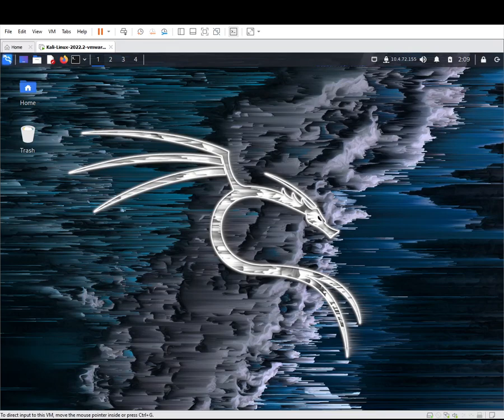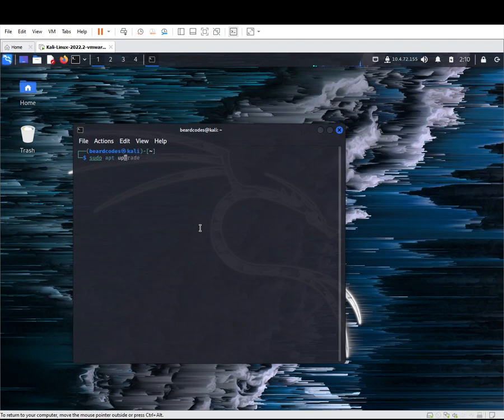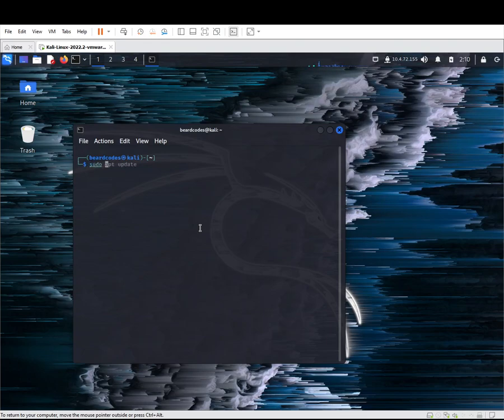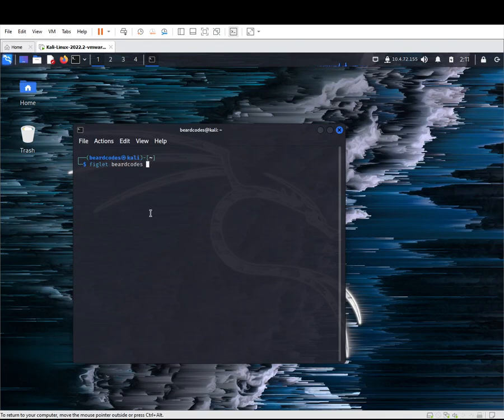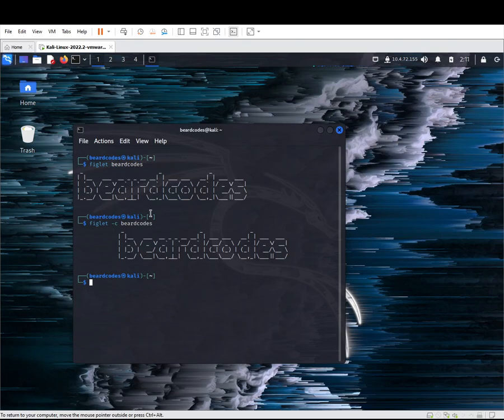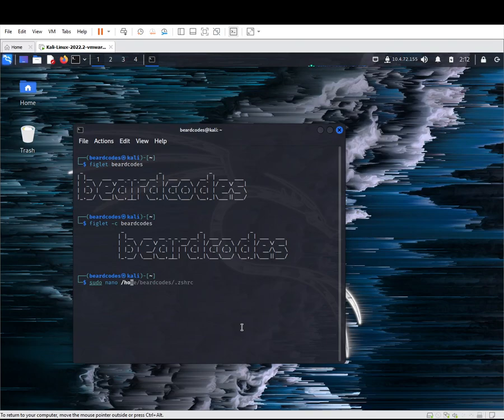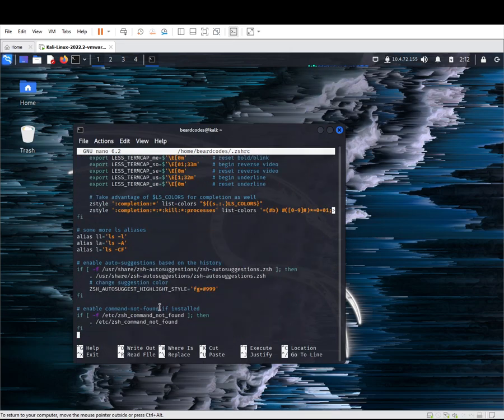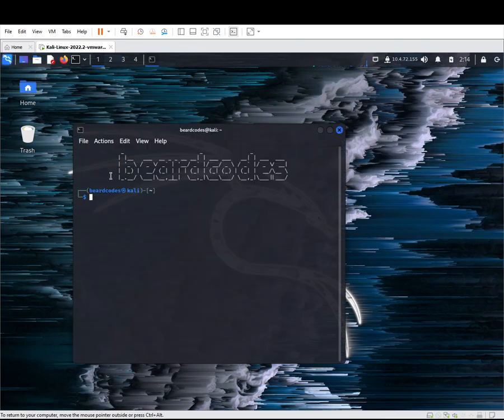How to Write Your Name in Terminal on Kali Linux using ASCII Art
In this video I will show you how to write your name in terminal on Kali Linux, Ubuntu, Mint, Linux Lite, MX Linux, etc. figlet is a computer program that generates text banners, in a variety of typefaces, composed of letters made up of conglomerations of smaller ASCII characters. The name derives from "Frank, Ian and Glenn's letters"

✅️ Commands:
➥ $ sudo apt install figlet
➥ $ sudo nano /home/username/.zshrc
Scroll Down
    In New Line type :   figlet -c "Your Name"
 Save the File and Open New Terminal.

That is it! This is The Way How to Write Your Name in Terminal on Kali Linux